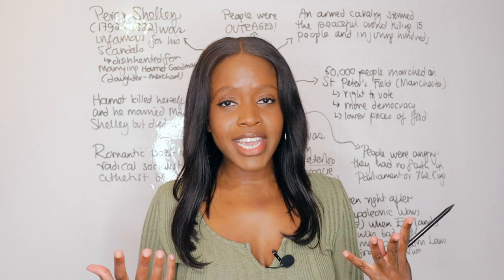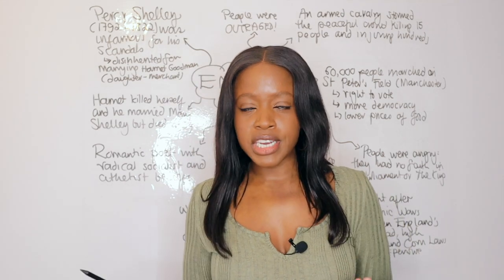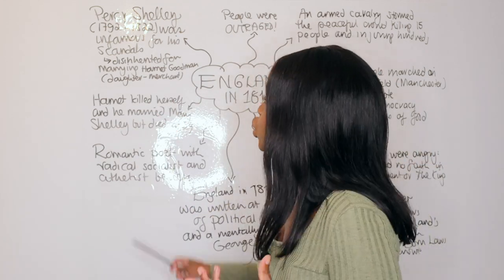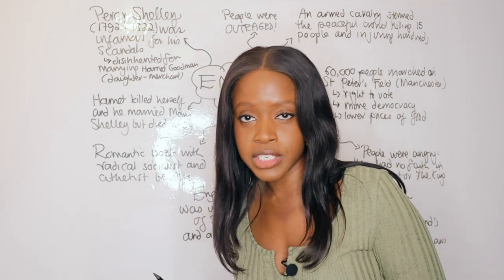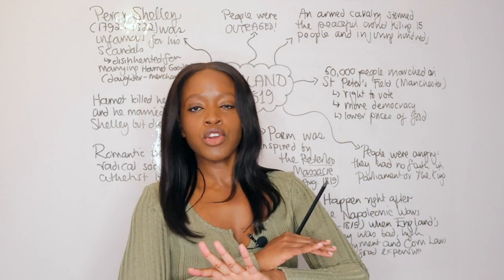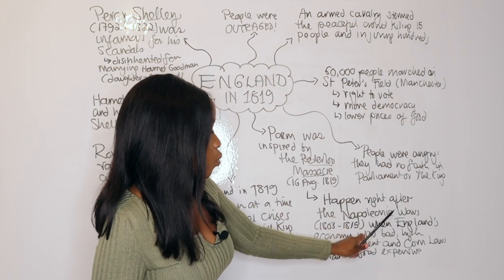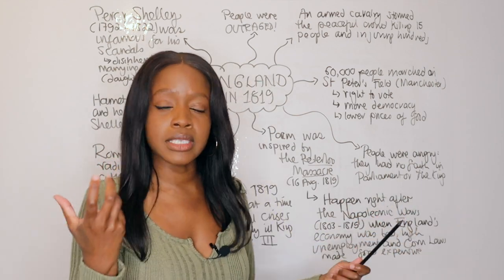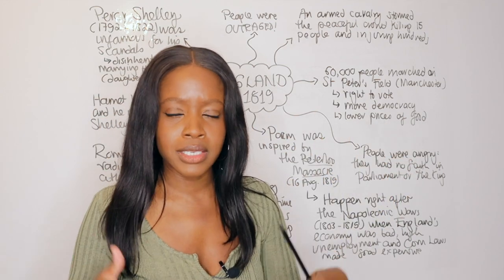'England In 1819' by Percy Shelley: Context & Analysis! | AQA Worlds and Lives Poetry Anthology